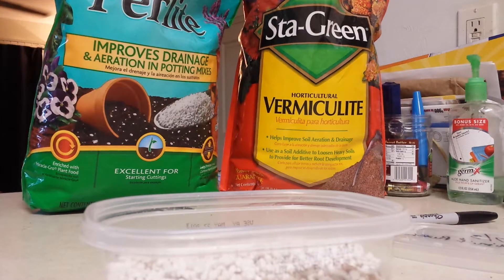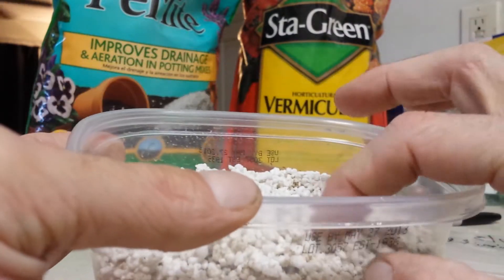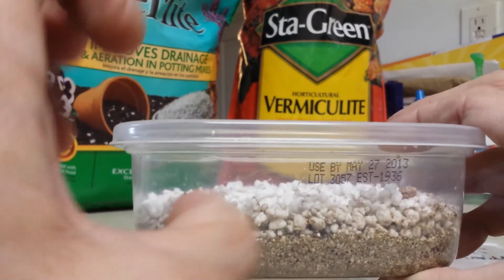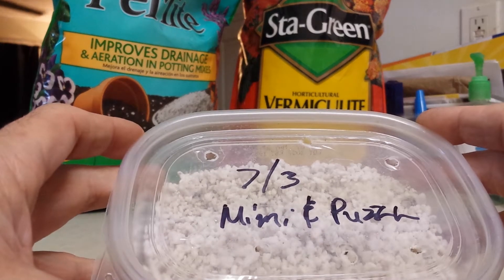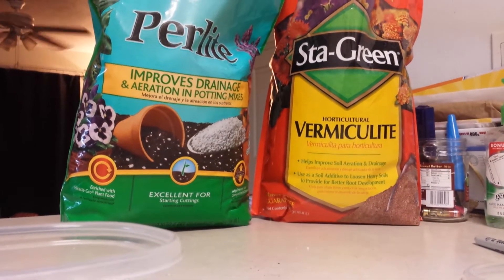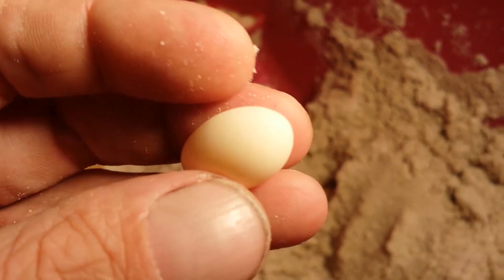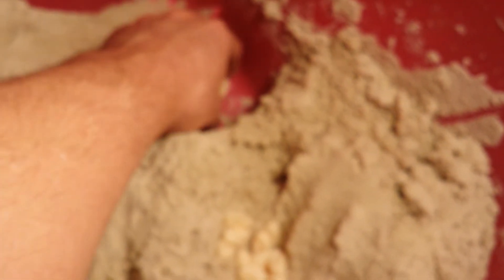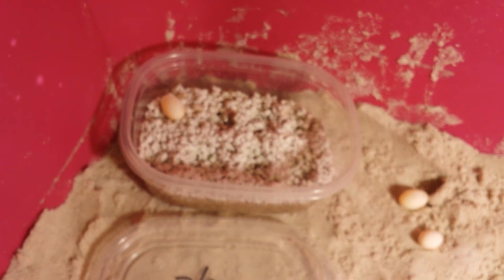What substrate's to use in your incubator containe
These are the substrate's I use in my incubator containers